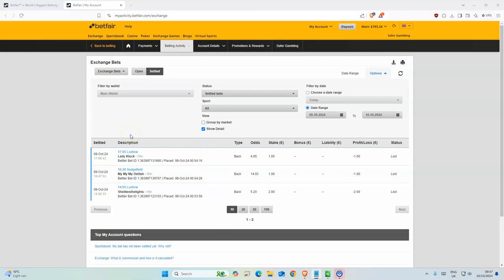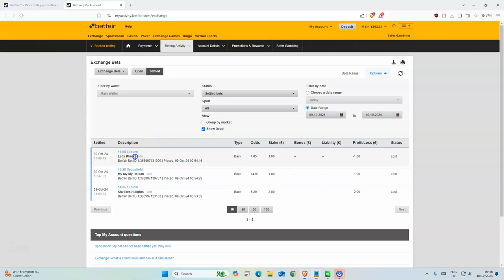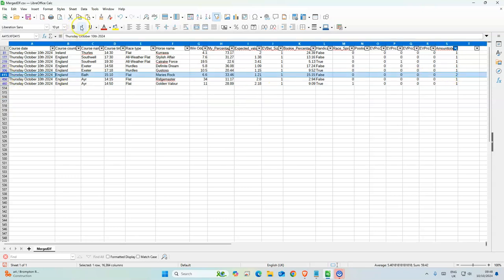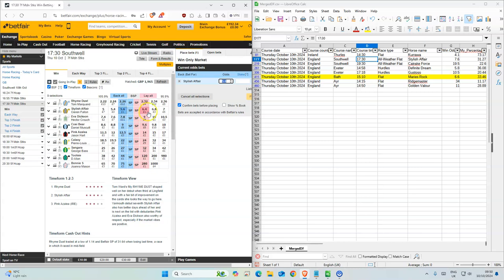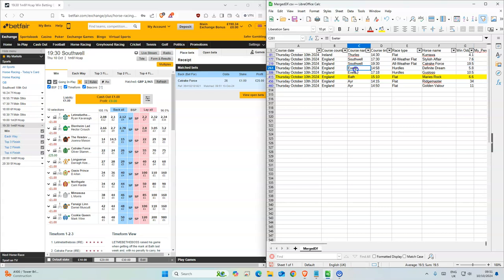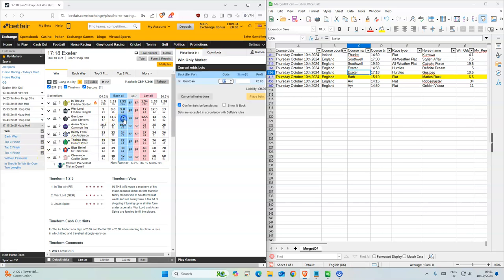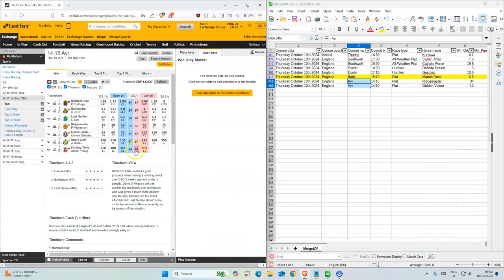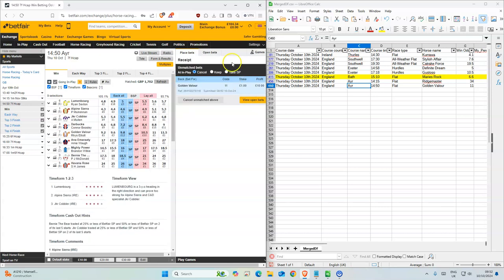Horse Racing Tips Today UK | 10 10 2024 | My Daily Betting Tips Diary